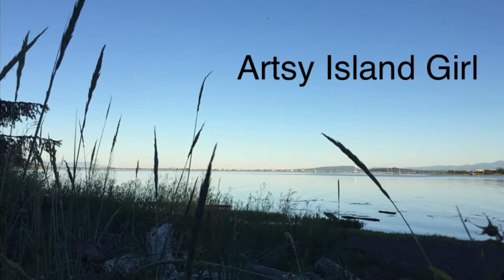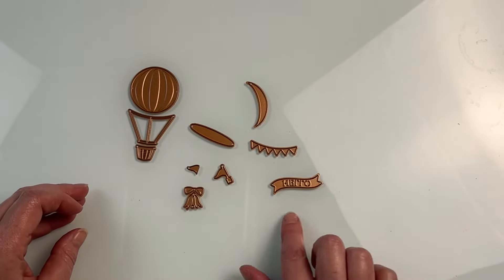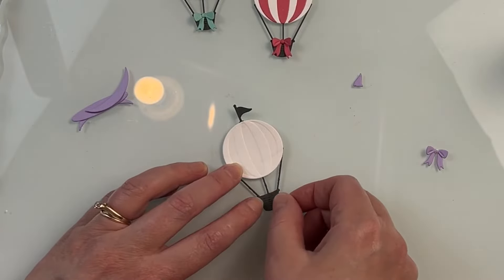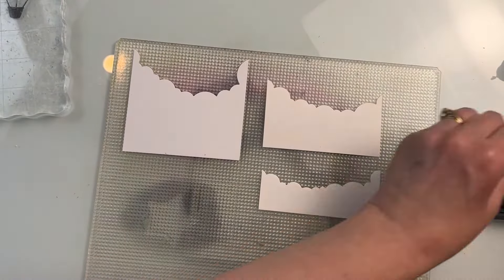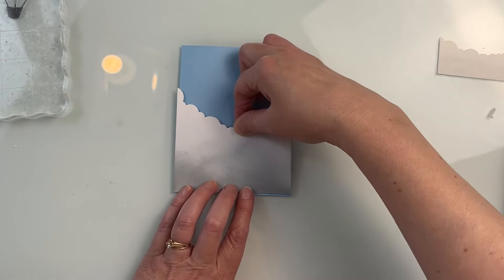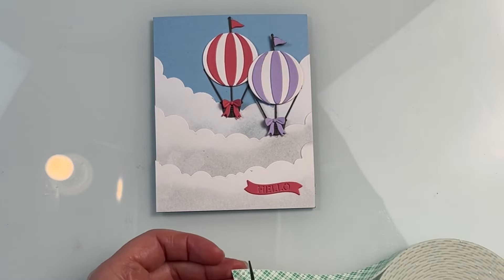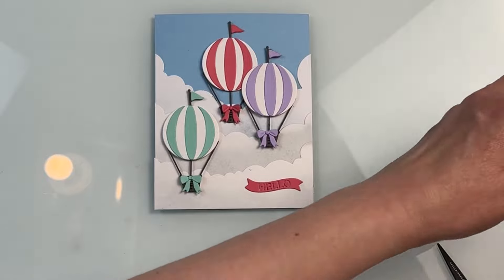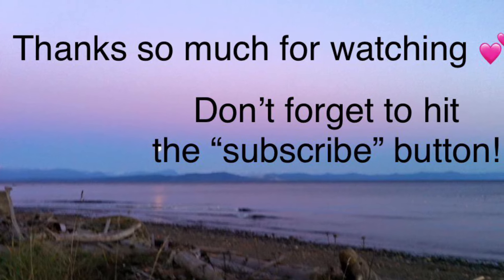Spellbinders Crafty Advent Calendar 2024 -Day 1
It's time for Day 1 the Spellbinders Crafty Advent Calendar 2024!  Each day, for the first 24 Days of December, I'm opening a window from the calendar and then creating a small project for inspiration.  It is a fun way to celebrate and countdown the Season!  For each of the 24 days I'm going to open a Crafty window and create either a card or tag using the item from the Crafty Calendar.

Hot Air Balloon die from the Crafty Advent Calendar
— S U P P L I E S —Ad